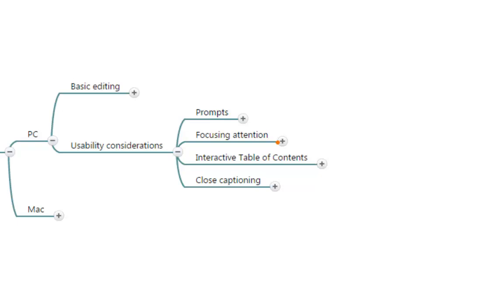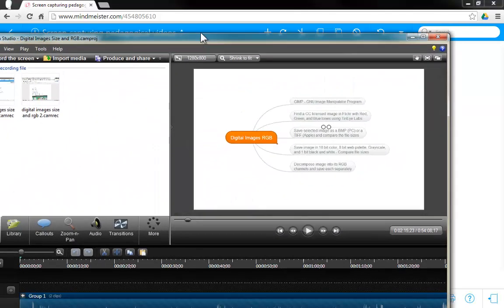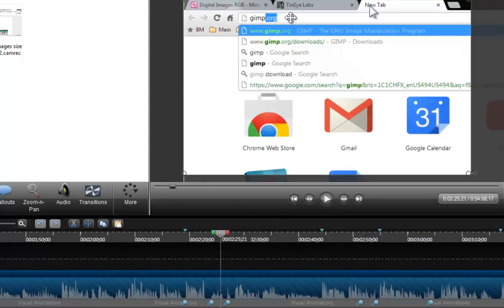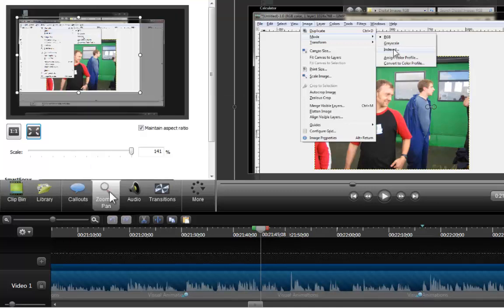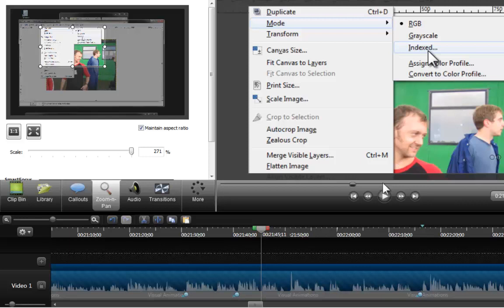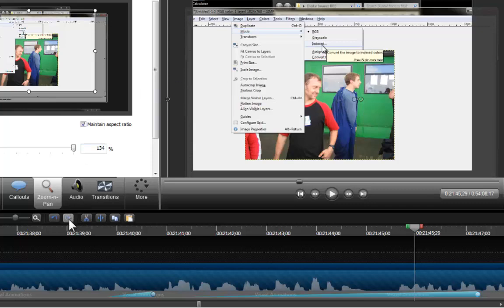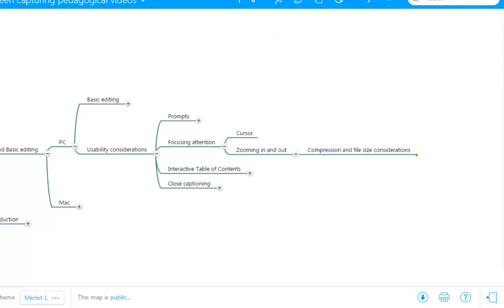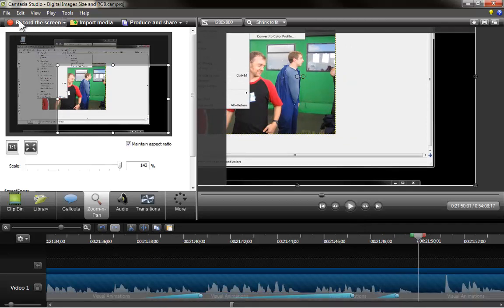21 - PC - Focusing attention